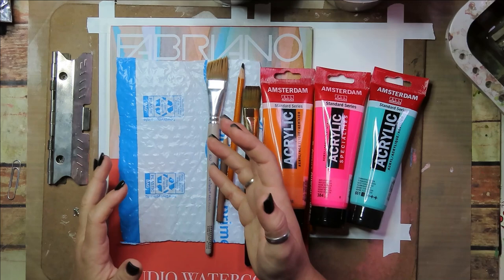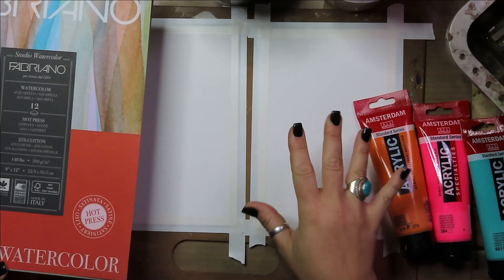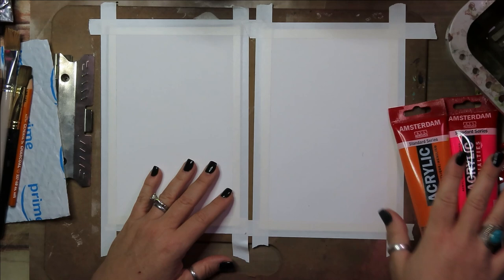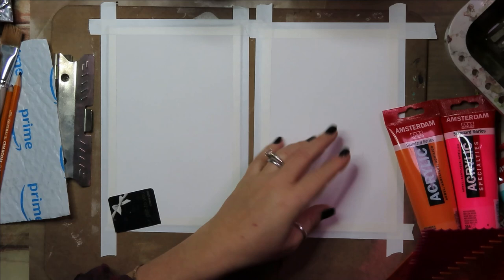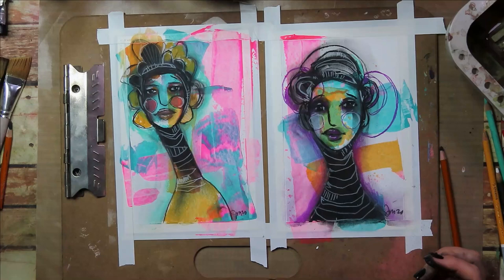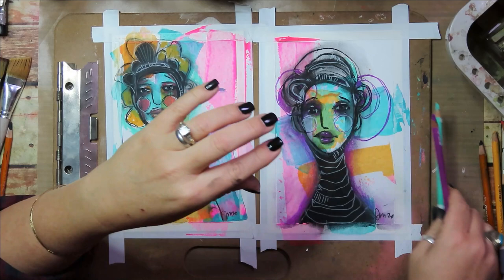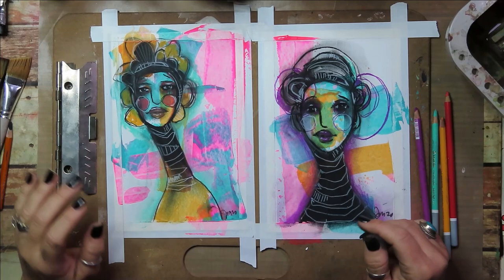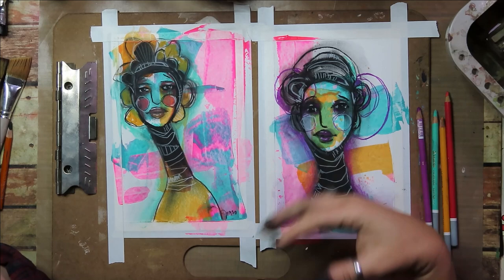THIS WEEK'S HOWTOTUESDAYS LESSON IS ALL ABOUT HOW TO DO A QUICK ABSTRACTPORTRAIT STUDY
Welcome to this week's HOWTOTUESDAYS video! Today I am going to show you how to work quick, no thinking and limited supplies!! I OF COURSE had a BLAST!! I cannot get enough of challenging myself as well you all of you! I LOVE to push myself to see how far I can go!
XOXO JEN

FOR WEEKLY AND MONTHLY CHALLENGES

MATERIALS USED and SUGGESTED:
Whenever you purchase an item off of the links that I have provided.. you are helping make my artistic dreams a reality!! Thank you so much!

STABILO CARBOTHELLO CHALK PENCILS

LATOR SENNIELER FIXATIVE

140LB FABRIANO HOT PRESS WATERCOLOR PAPER

AFMAT PENCIL SHARPENER

ACRYLIC PAINT:
REFLEX ROSE
TURQUOISE GREEN

ARTISTS TAPE